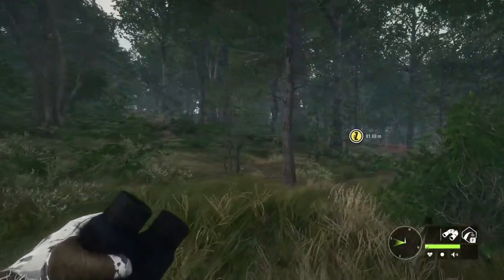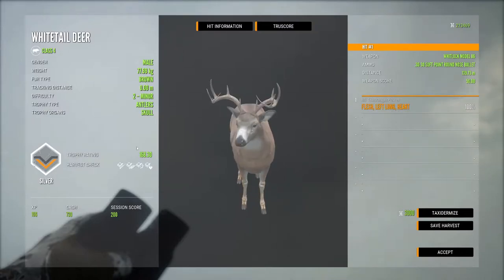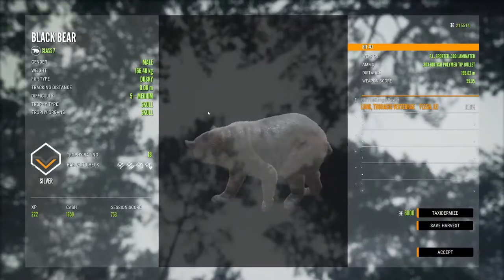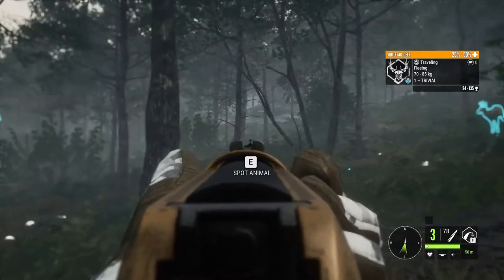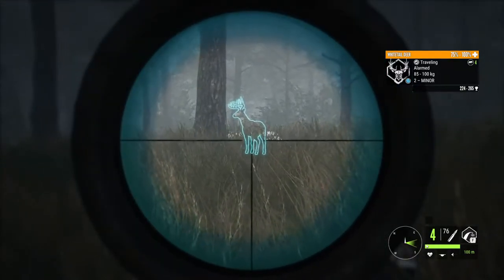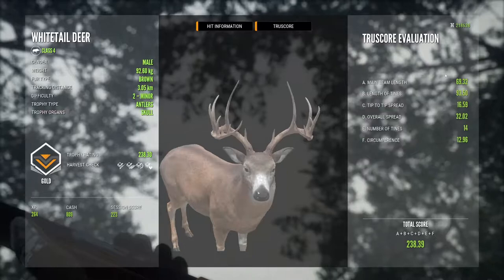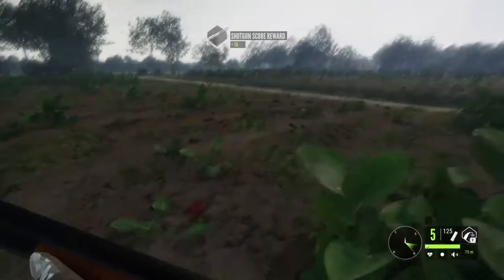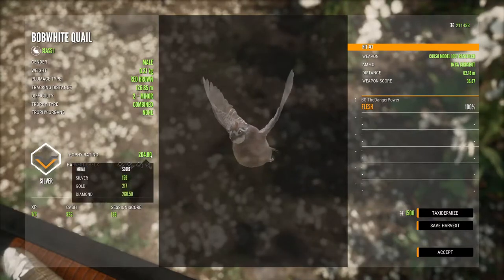Looking for Whitetail and Quail on Mississippi Acres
Join me as I discover more zones for Whitetail on Mississippi Acres and also take on some of the unique species to the map as I find some fox and quail as well!